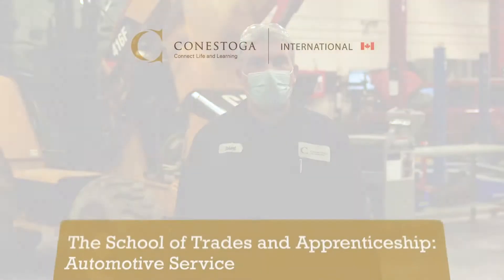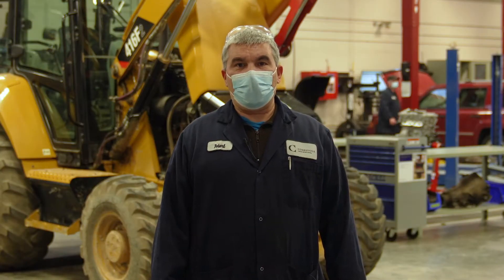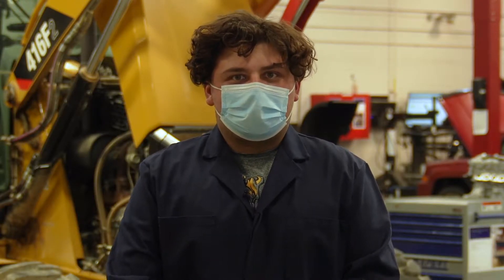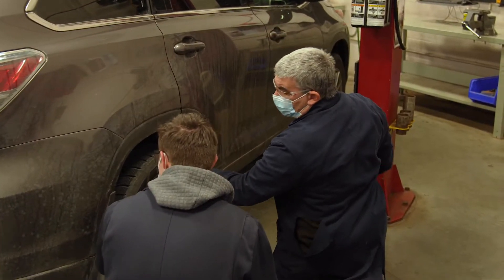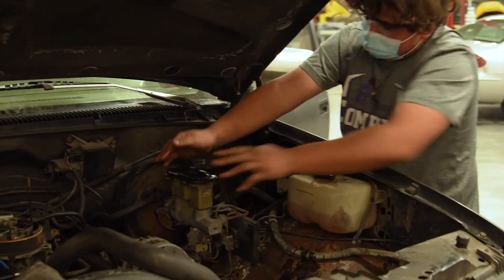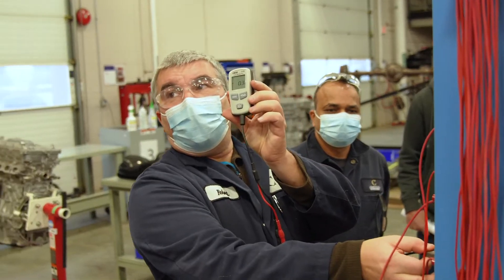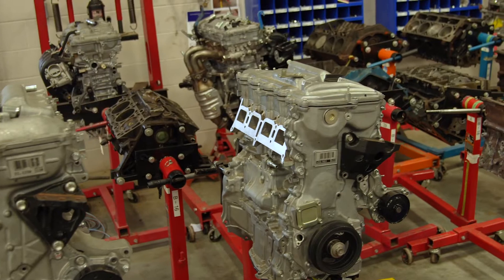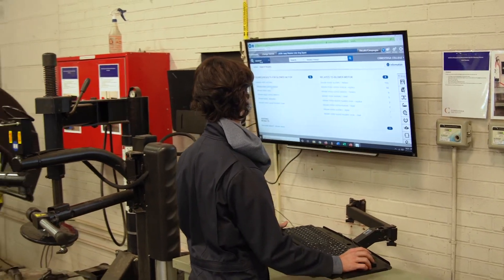Hybrid Delivery at Conestoga College - Automotive Service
In this video, Robert will discuss what hybrid learning looks like for international students. Through the use of creative online tools, and safely meeting on campus for lab work, students are able to complete their training in this high-demand field!